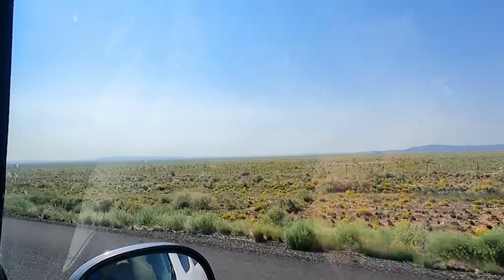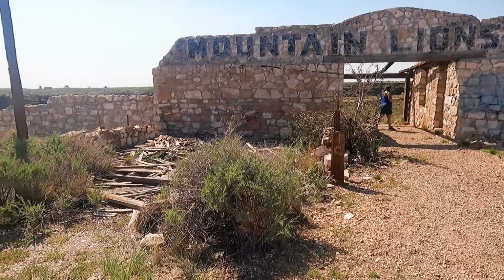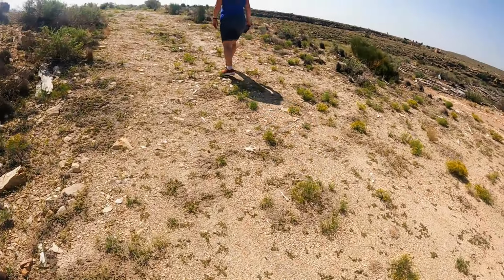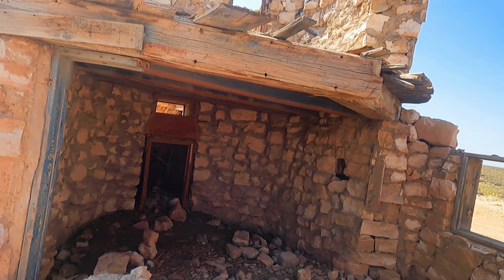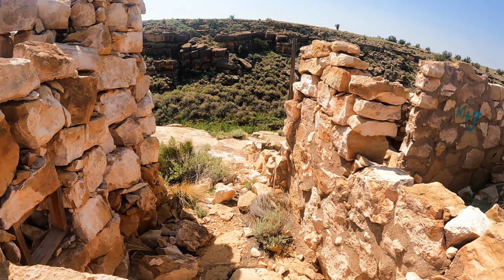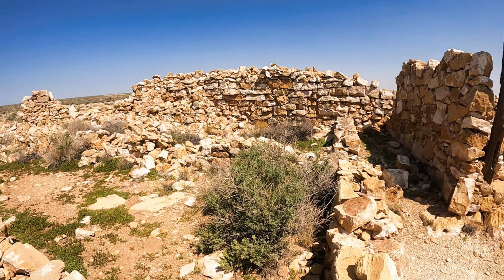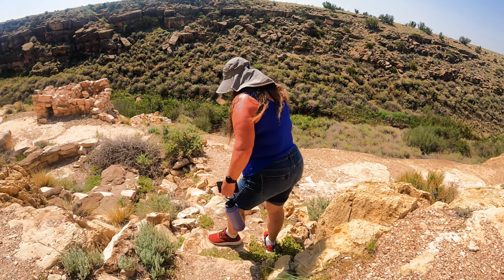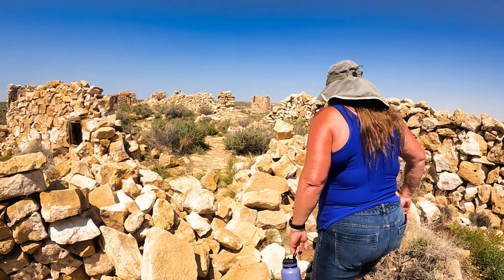Exploring the Abandoned Zoo in Two Guns Arizona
Part 1 of our visit to Two Guns Arizona over the Labor Day Weekend.  This part covers the abandoned Zoo and Service Station which were built in the mid 1920's and abandoned in the early 1970's.  Historical blurb is in the video.  Images from other sites, including how it looked in it's heyday can be found